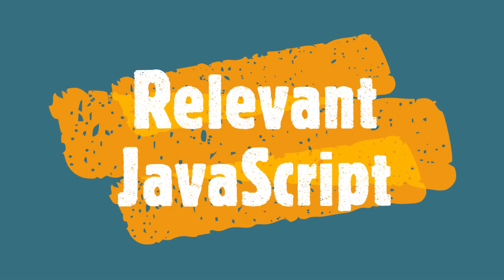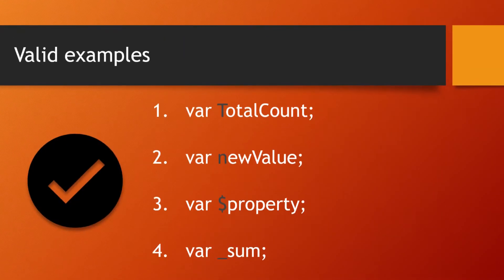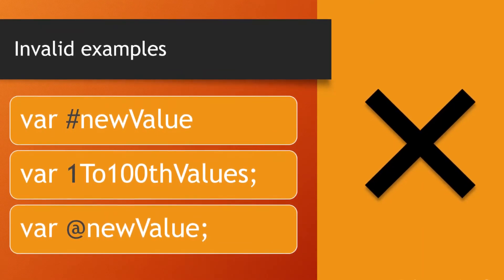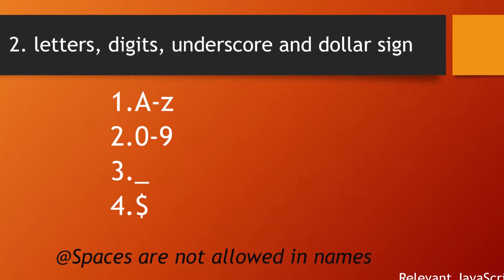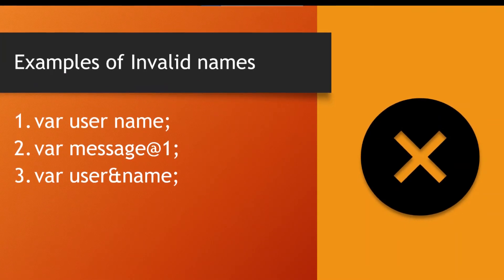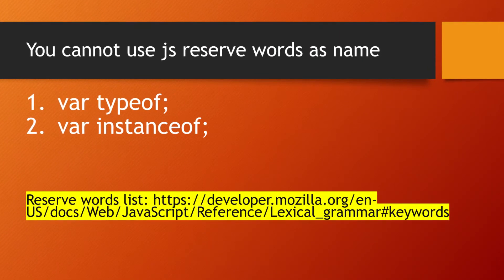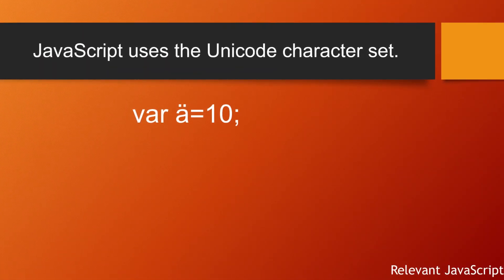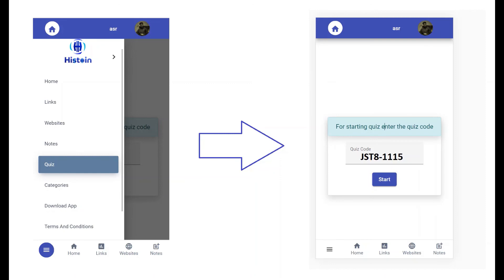JavaScript Variable Naming Rules.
Hello, Welcome to relevant javascript tutorials. In this video we will discuss about naming rules for variables in JavaScript.
We will discuss about beginning of name , then the spelling rules and the case sensitivity.

Quiz:
Take a quiz of this tutorial in histoin app, download it from google playstore. create your account or login with google. Then open the quiz page and enter the quiz code jst8-1115